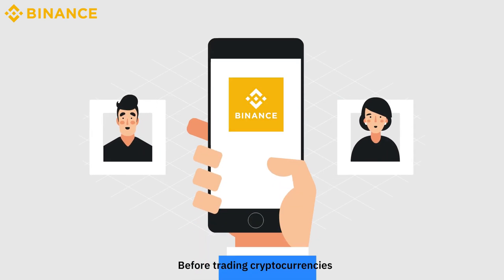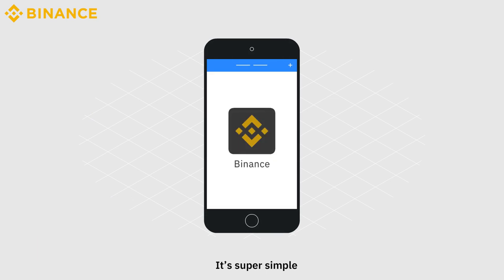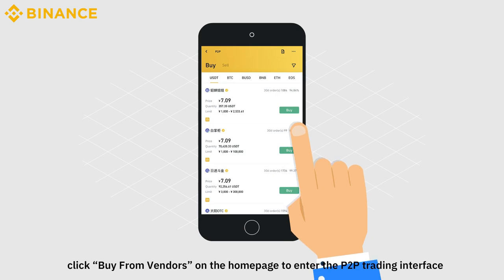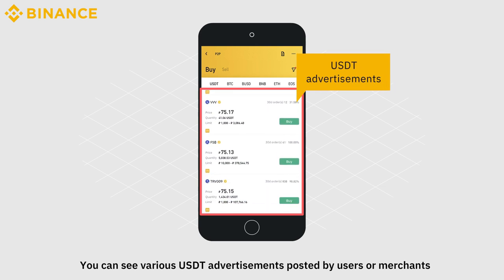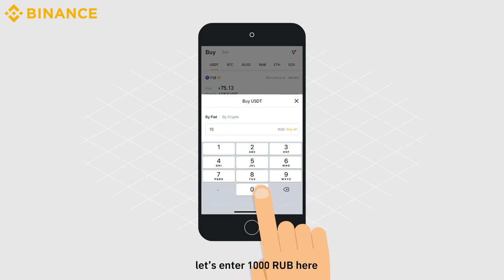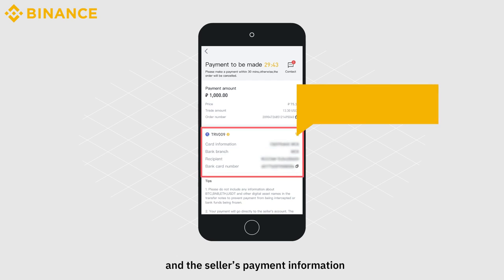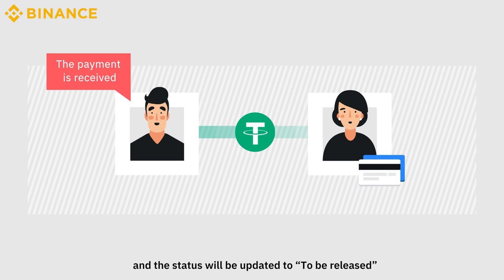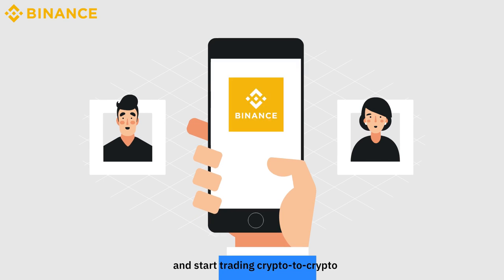Binance Guide: How to Buy Crypto on Binance P2P [ mobile app ]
Binance is a world-class blockchain company comprised of the Binance Cryptocurrency Exchange, Binance Info, Binance Labs, Binance Launchpad and various other cryptocurrency-related functions.